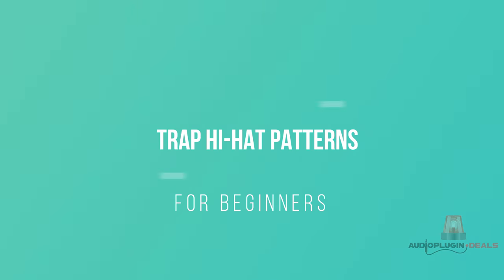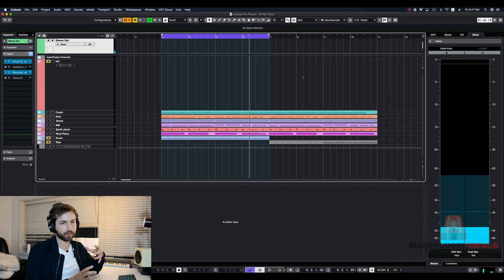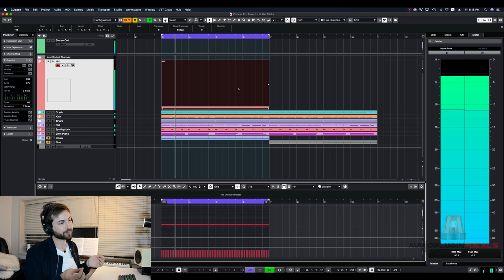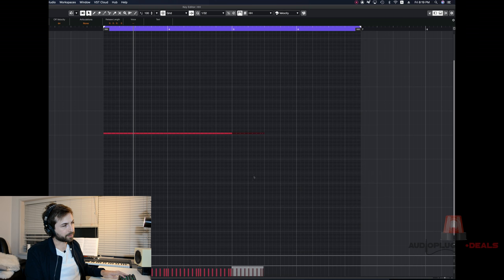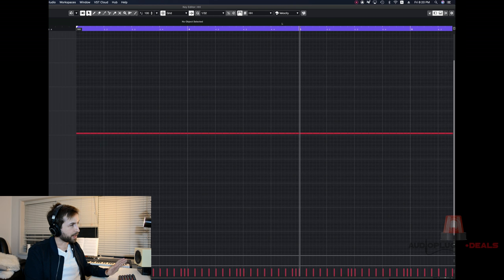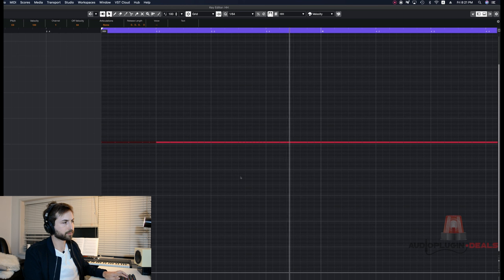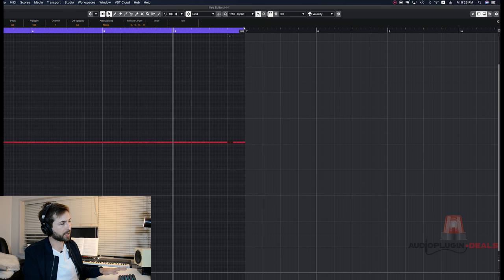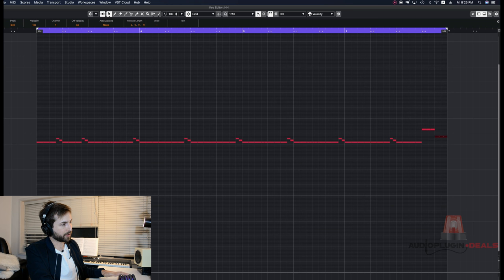Trap Hi Hats Patterns for dummies - Audio Plugin Deals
From the radio to the cinema, trap style Hi-Hats seem to be everywhere. As such, having the skill to create these Hi Hat patterns will serve you well (even if you don’t make trap music). Considering this, I thought it would be worthwhile going over some easy patterns to help people get started. The techniques below are demonstrated in my video.

The first pattern to learn is the sixteens. This is essentially having the Hi Hat playing in 16th notes on every beat. Although this sounds too easy, it is a common and effective pattern that has found its way onto many hit records. This pattern is a great way to get started and can be used as a template for further tricks later on.